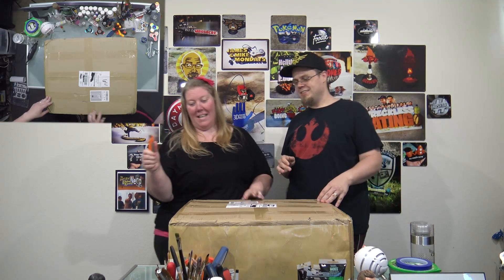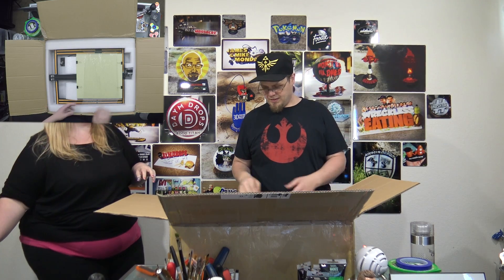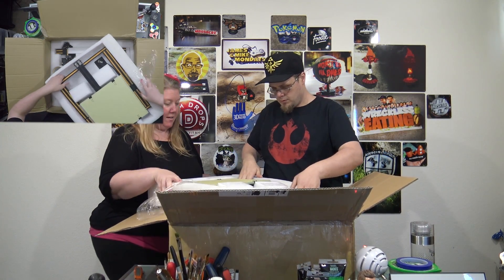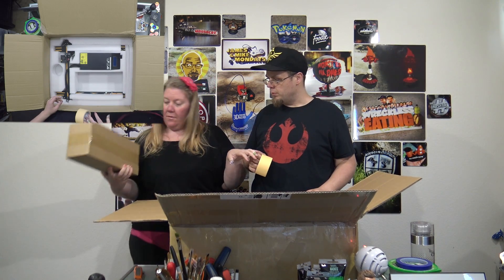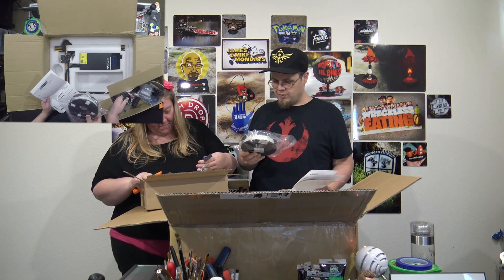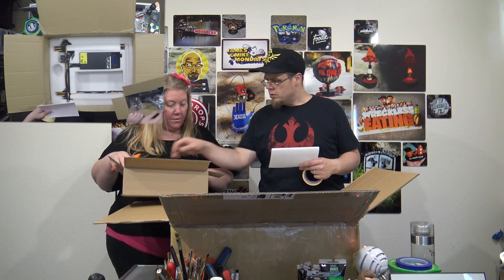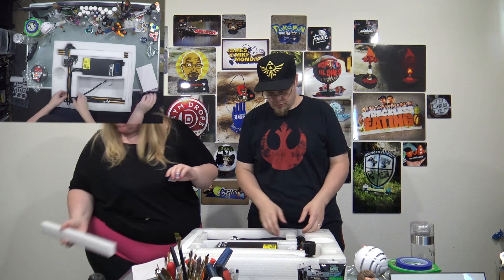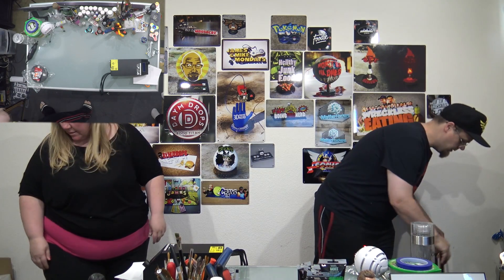Unboxing and assembling the Creality CR-10 Sponsored by Maker Box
In this video we unbox the HUGE CR-10 thanks to Maker Box!

Mail to:
A Pyro Design
United States

View daily life on Snapchat: apyrodesign

Need to buy a new printer? How about some filament or maybe some accessories? Use my affiliate link offered through Matterhackers

If you liked the music check out Travesty26 on soundcloud and twitter.